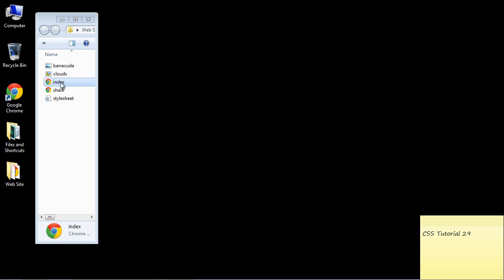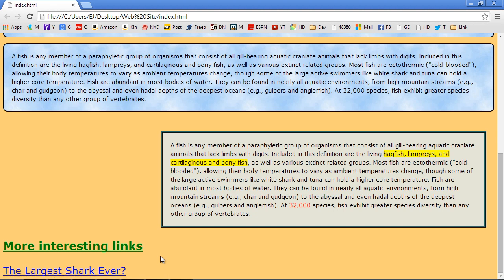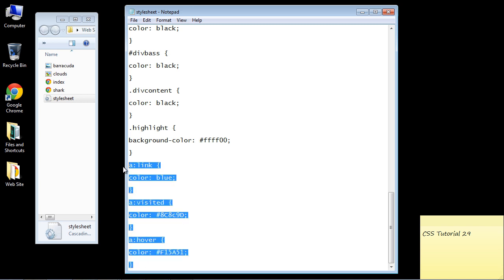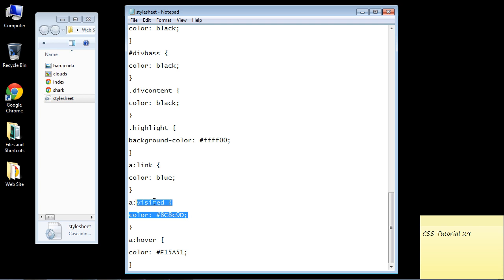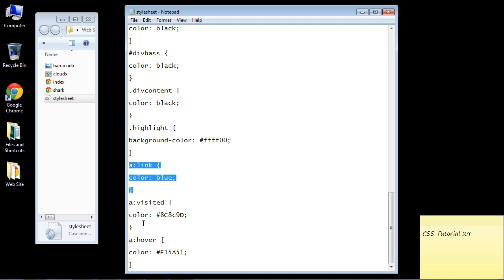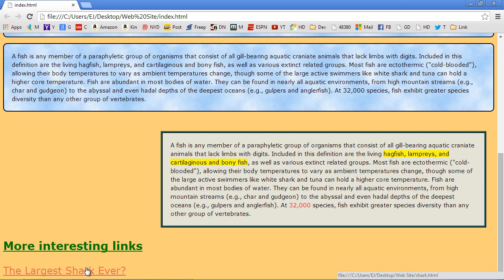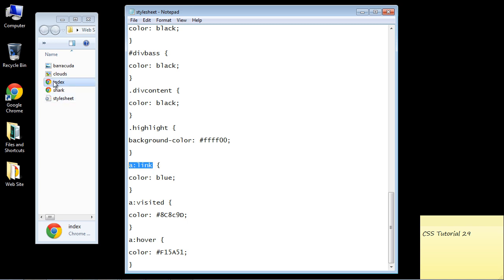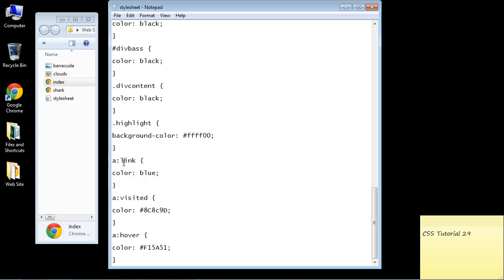CSS Tutorial for Beginners - 29 - Special effects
In this video we add some special effects to our web page.